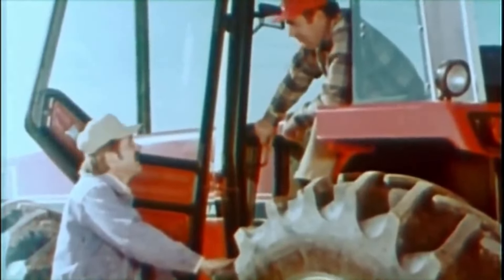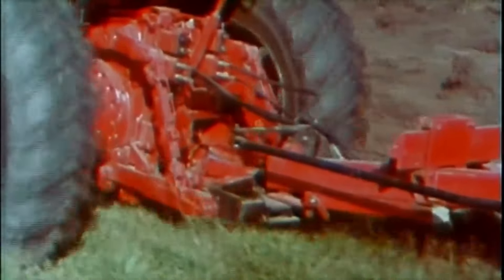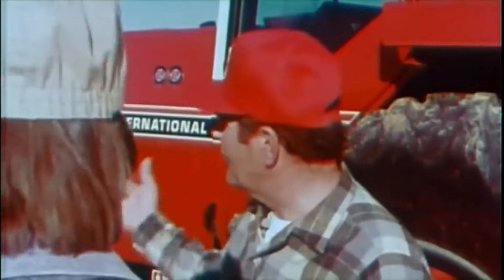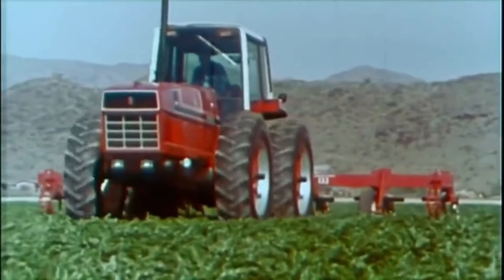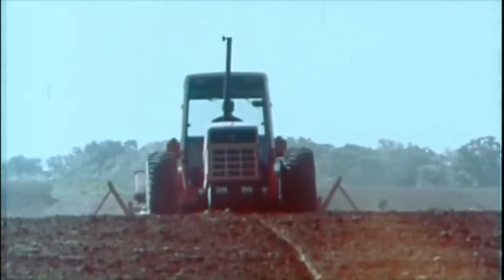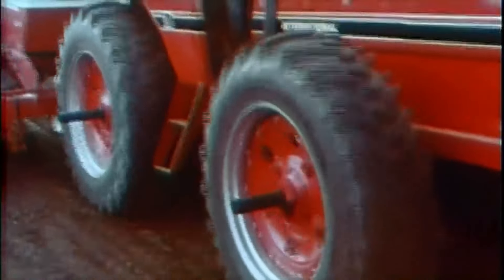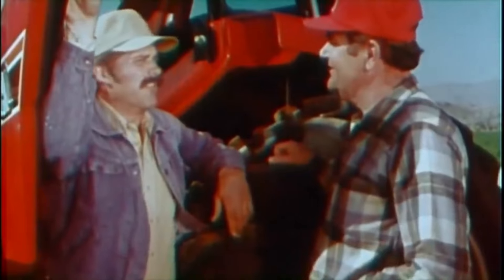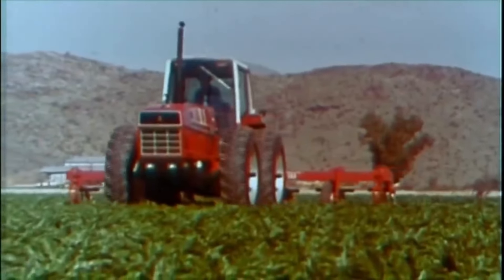1980s IH 2+2 Series: Revolutionary Articulating Tractors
Unveiling the Giants: The International Harvester 2+2 Tractor Series

🚜 Welcome to our deep dive into one of the most iconic tractor series in agricultural history—the International Harvester 2+2! Launched in the early 1980s, this video explores the revolutionary design and enduring legacy of the IH 2+2 series of articulating tractors. Join us as we travel back to the moment these beasts rolled off the production line, changing the face of modern farming.

🌾 What's Inside:

The Dawn of a New Era: Discover the inception and introduction year of the IH 2+2 tractors.
Engineering Breakthroughs: Detailed look at the unique articulating design that set these tractors apart from their contemporaries.
Impact and Legacy: How the 2+2 series influenced tractor design and agricultural practices worldwide.
Promotional Insights: Rare promotional footage and interviews with the engineers who brought these machines to life.
🔍 Whether you're a tractor enthusiast, a student of agricultural history, or someone interested in the evolution of farming machinery, this video offers a comprehensive overview of the International Harvester 2+2 series. From its innovative design to its impact on the industry, find out why the 2+2 remains a legendary name in the world of tractors.

Dive into the story of a tractor that was not just a machine, but a milestone in agricultural technology.